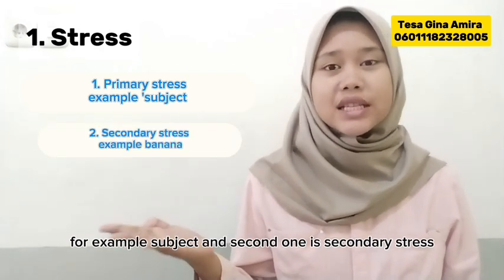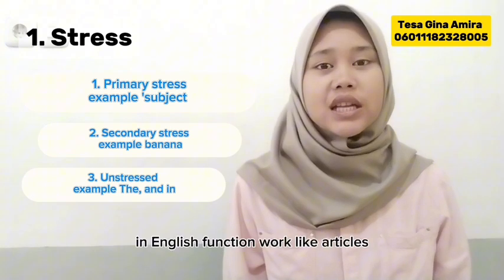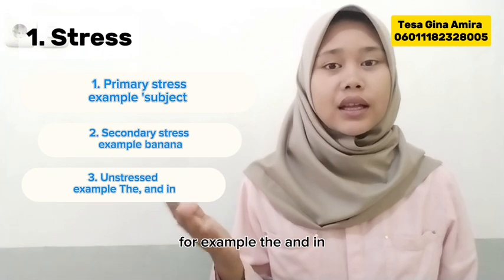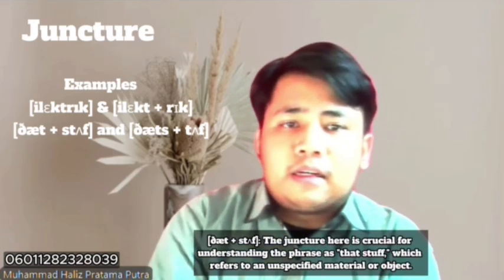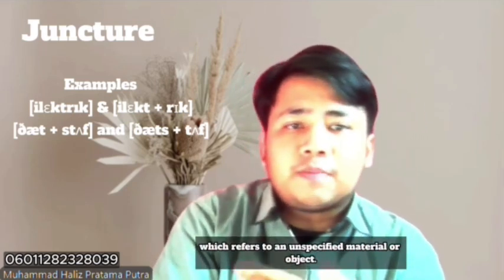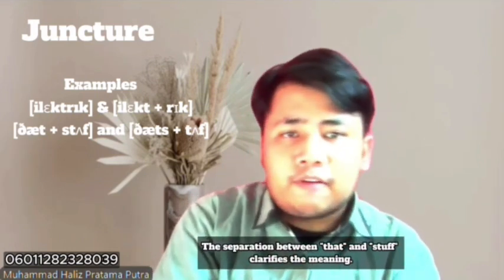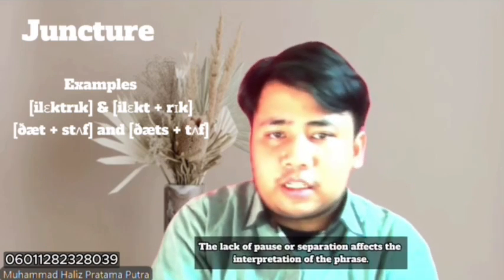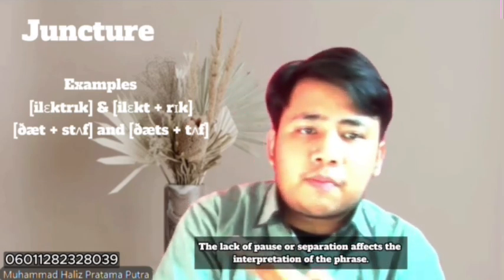Suprasegmentals || Group 4 - Introduction to Linguistics